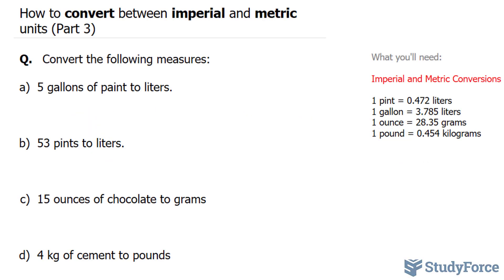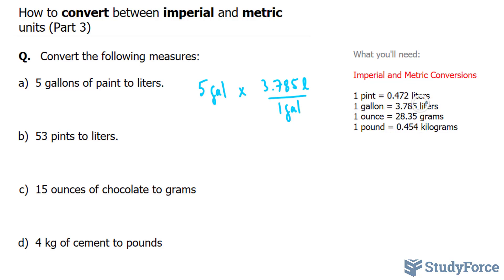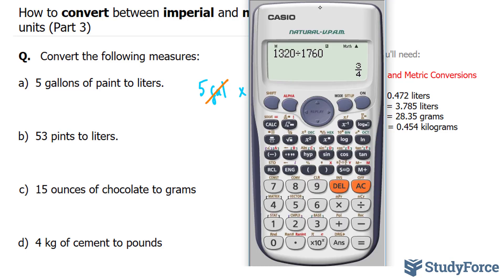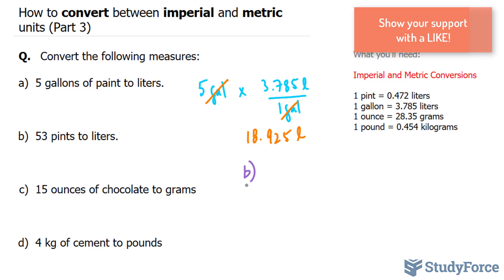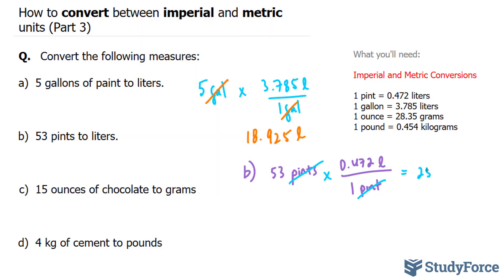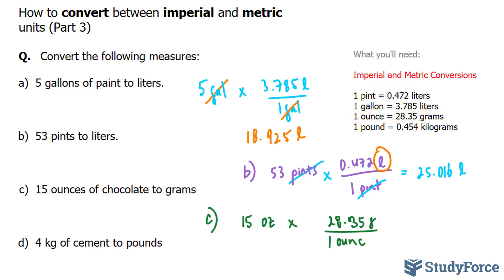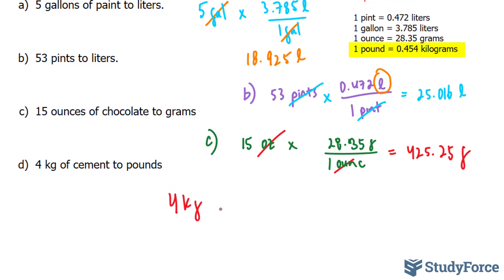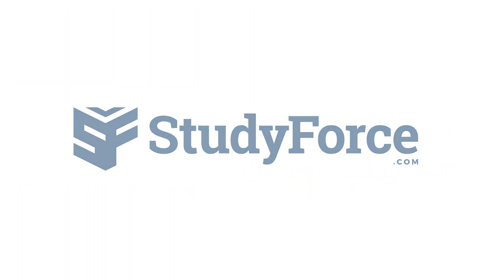📚 How to convert between imperial and metric units (Part 3)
Q.   Convert the following measures:

a) 5 gallons of paint to liters.

b) 53 pints to liters.

c) 15 ounces of chocolate to grams

d) 4 kg of cement to pounds

What you'll need:

Imperial and Metric Conversions

1 pint = 0.472 liters
1 gallon = 3.785 liters
1 ounce = 28.35 grams
1 pound = 0.454 kilograms